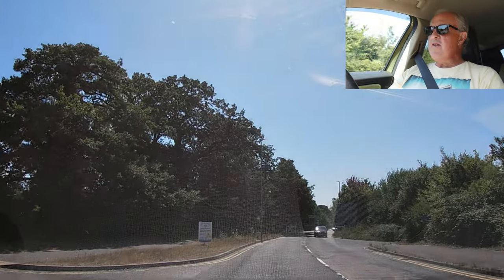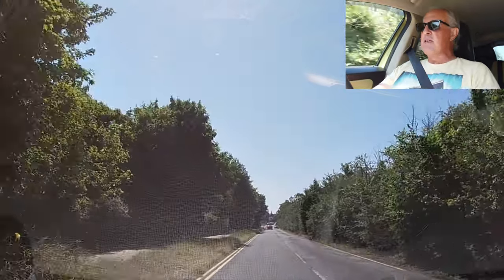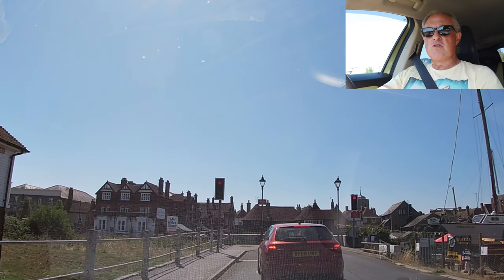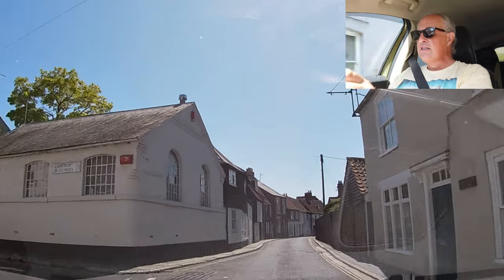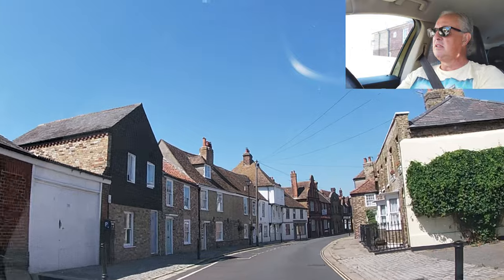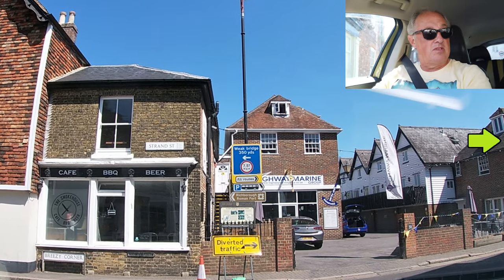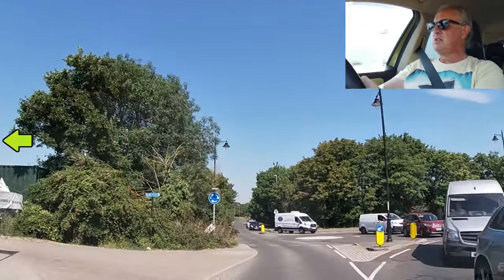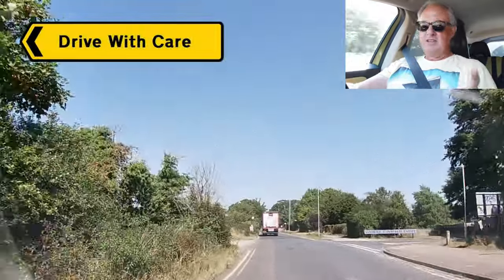Driving in Sandwich Kent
Drive With Care

In this video I take you around the old town of Sandwich in Kent. A one way system with good cause for awareness and hazard perception.